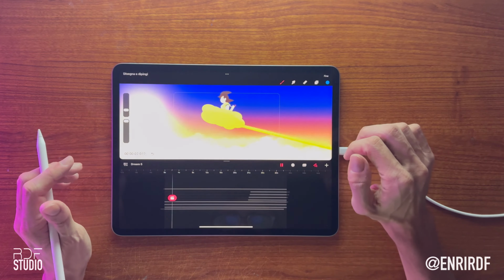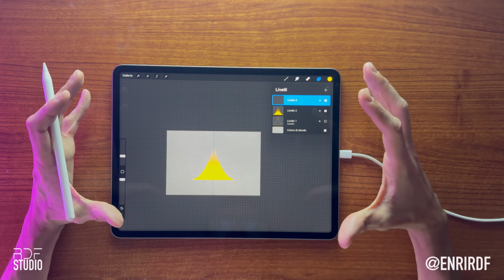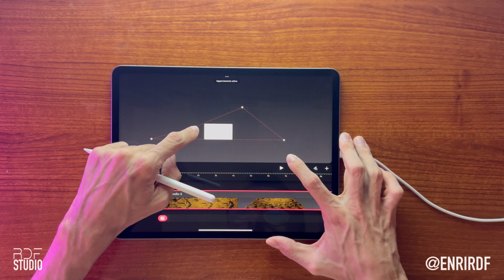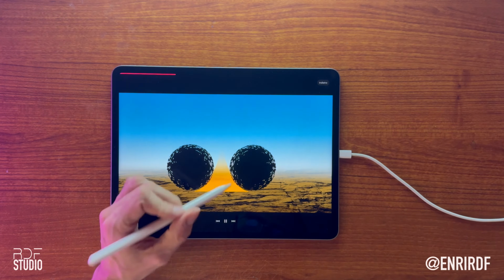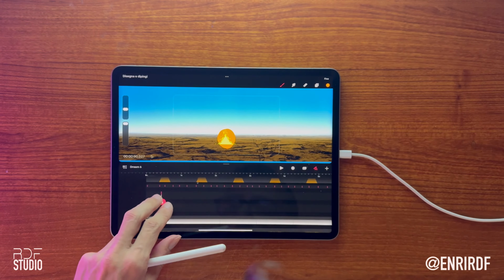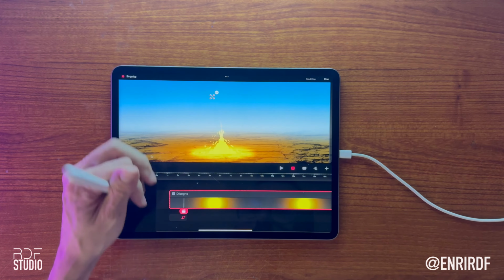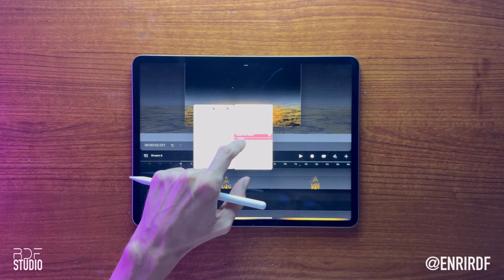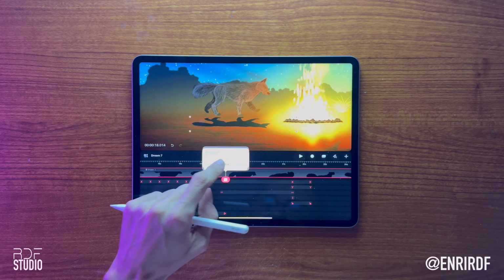Procreate Dreams animation Tutorial Fire and dynamic Shadow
🔥Hello Dreamers🔥Welcome to this new appointment with my Dreams tutorials today let's see how to animate fire with the tools dreams provides us without the need to use frame by frame, let me know in the comments what you think and if you have another method⭐️🚀